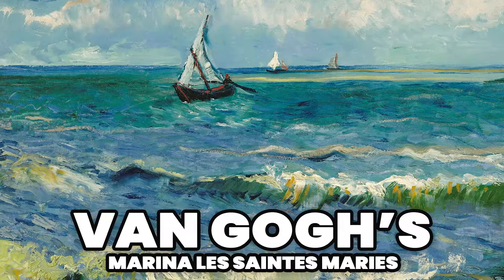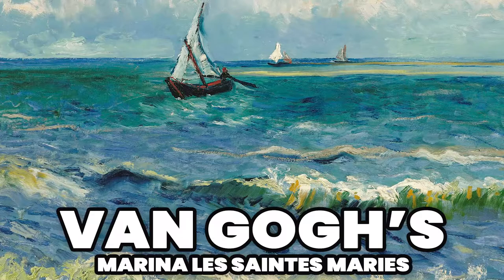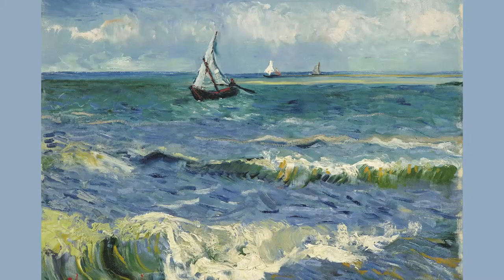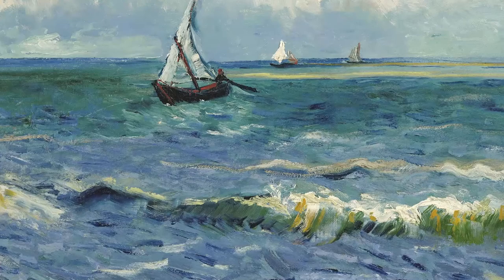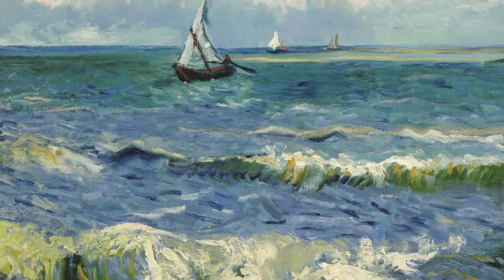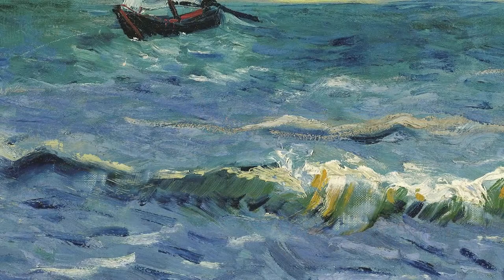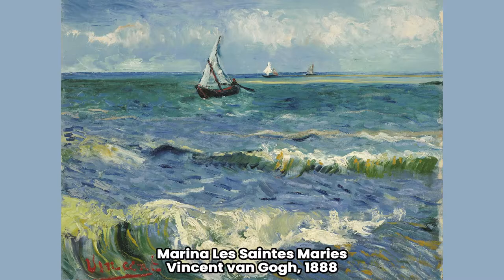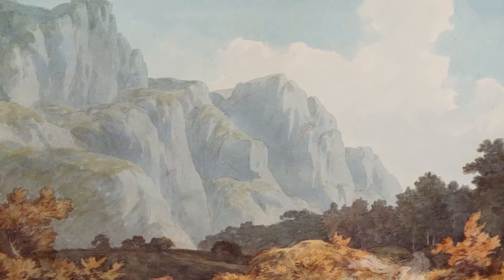Marina Les Saintes Maries by Van Gogh | Van Gogh Art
In this video we will see the meaning of the Painting, Marina Les Saintes Maries. A Famous work of the Dutch Artist of the Post-Impressionist Movement, the most famous in the entire history of art.

Kolímprint - Mugs and Kolímprint - Mugs and Custom Decorative Canvas